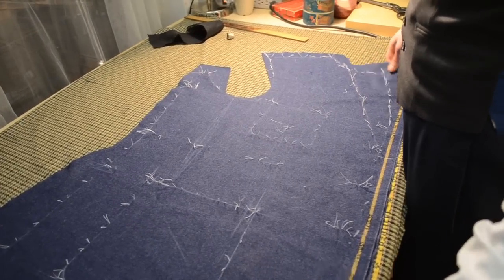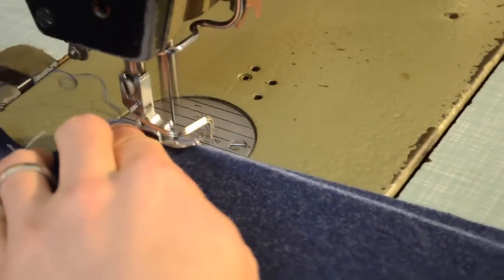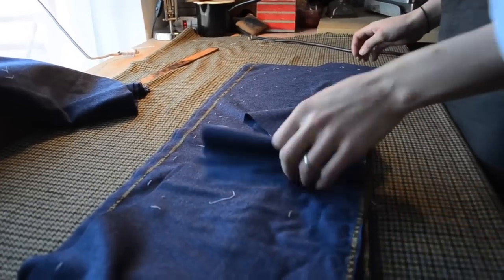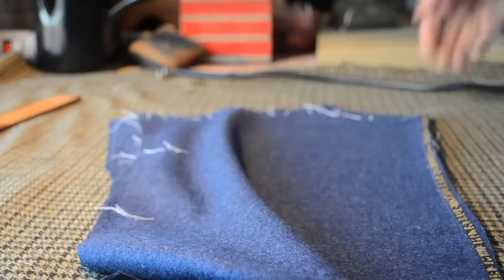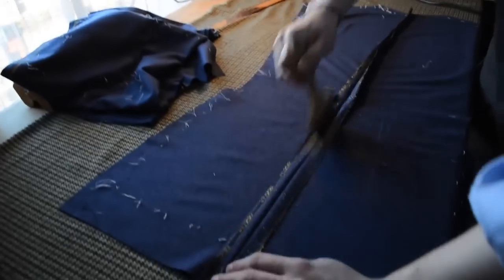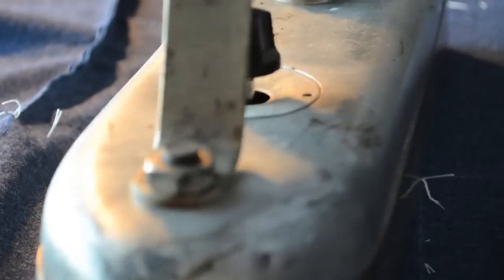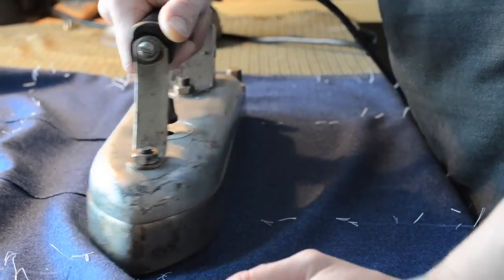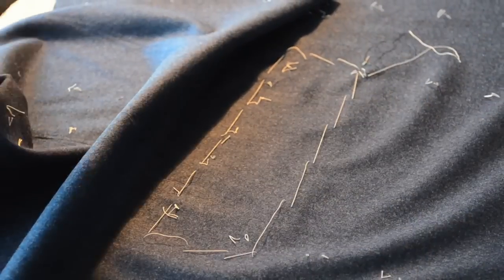The Making of a Coat #11 Shaping the Back & Foreparts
Handcraft Tailor Rory Duffy demonstrates the shaping of the back & foreparts.